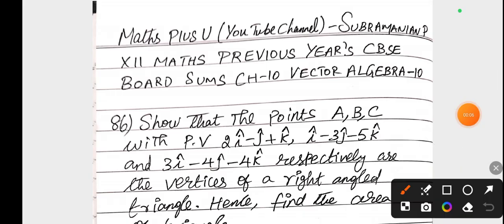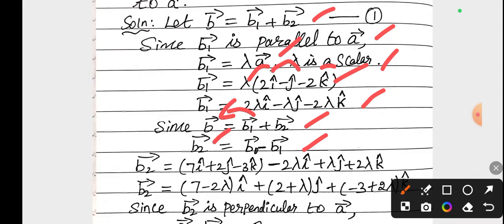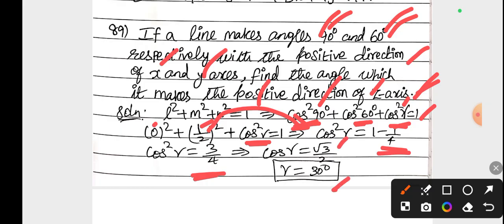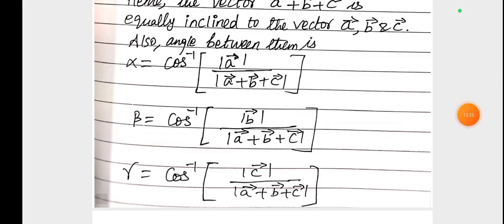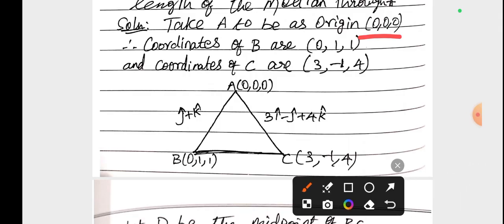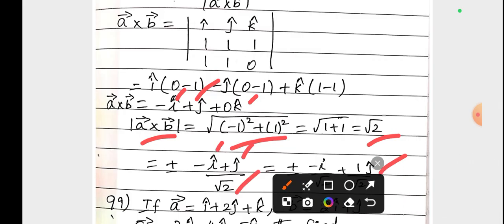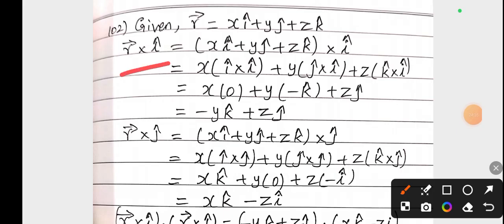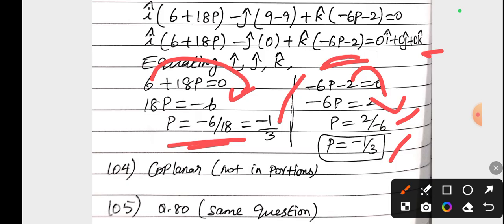CLASS 12 MATHEMATICS (041) CH 10 VECTOR ALGEBRA BOARD EXAM SUMS -10 WORKSHEET Q.86 -Q.105